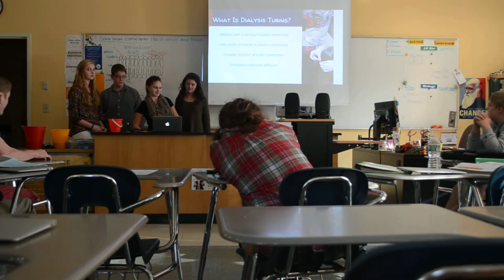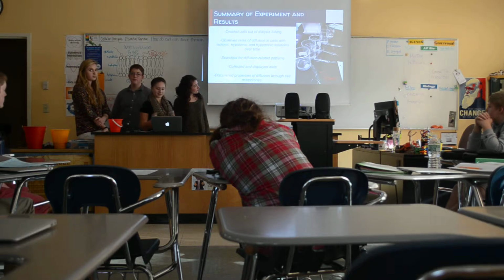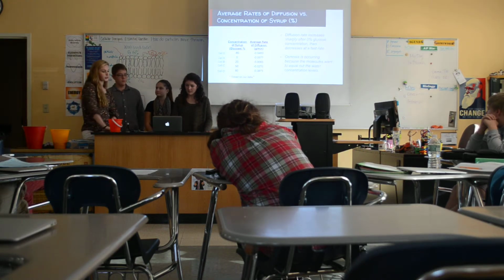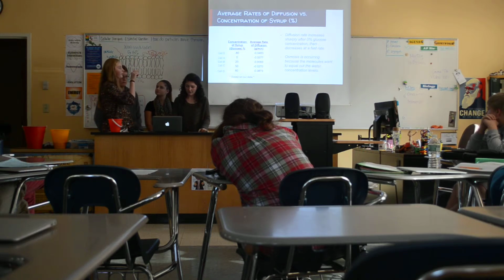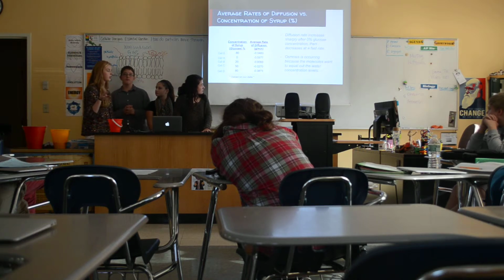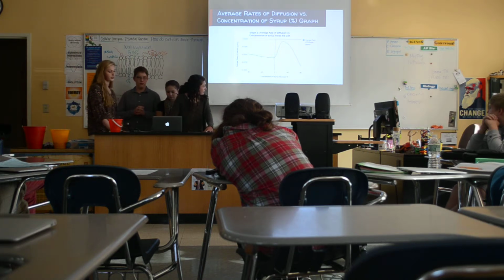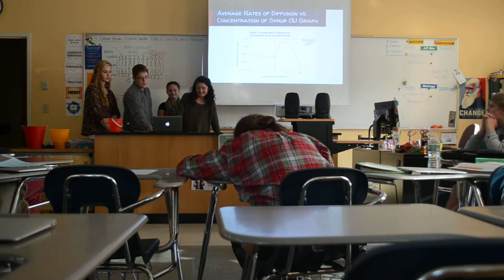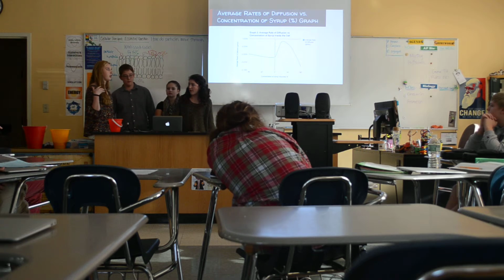Dialysis Tubing Rate of Diffusion Lab 5B